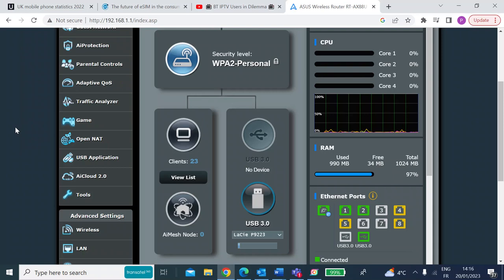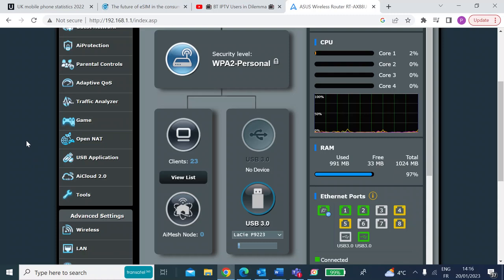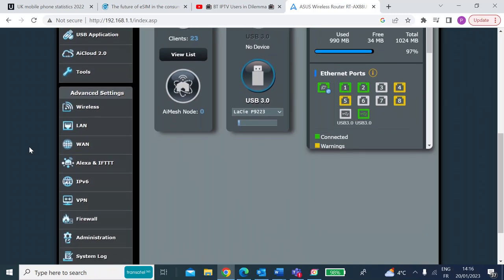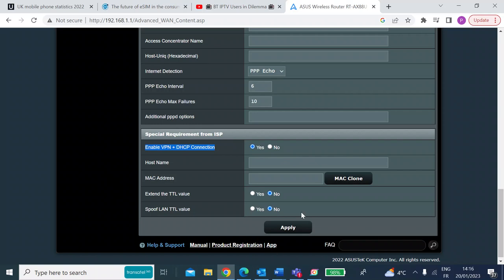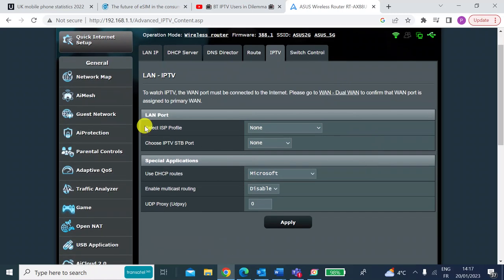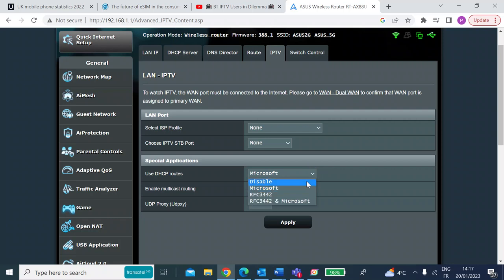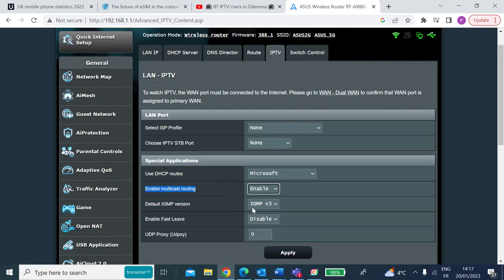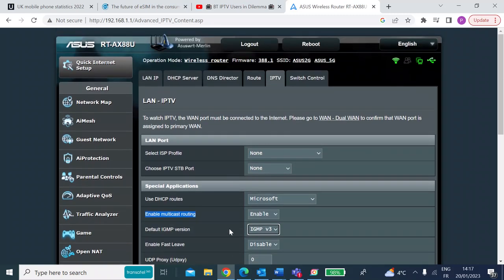Play BT IPTV on an ASUS Router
How to configure your ASUS router to play BT IPTV. Running firmware will increase likelihood of these meetings to work.

Here's a quick summery of the changes you need to configure:
Under the WAN tab, set 'Enable VPN + DHCP Connection' = 'No'

Under the LAN tab, select the IPTV sub tab, then:

- 'Select ISP Profile' = None
- 'Choose IPTV STB Port' = None
- 'Use DHCP routes' = Microsoft
- 'Enable multicast routing (also select an IGMP Proxy version) = Enable
- 'UDB Proxy (Udpxy) = 0